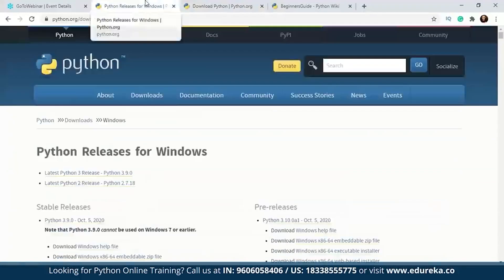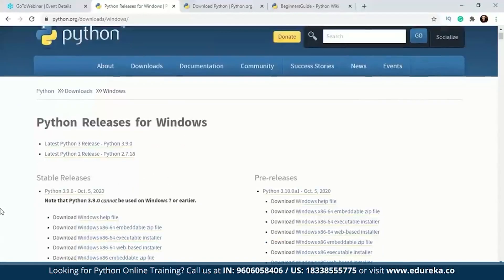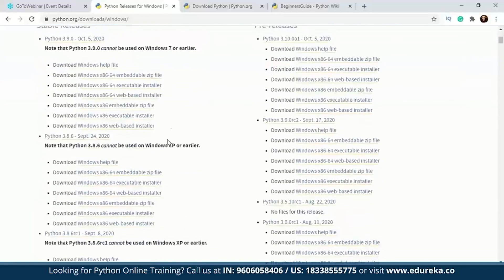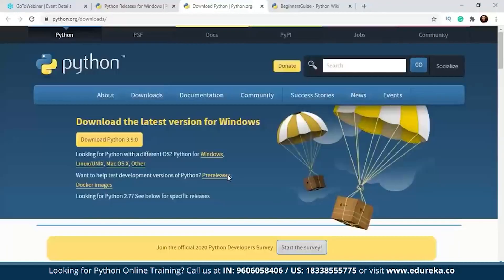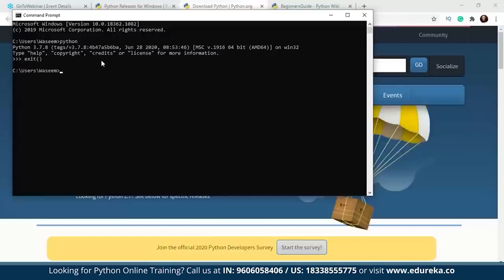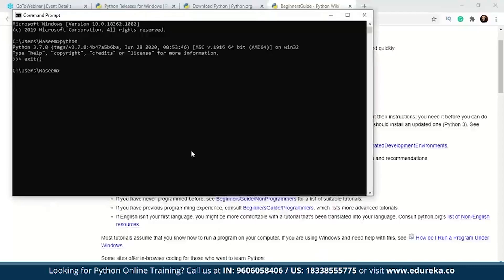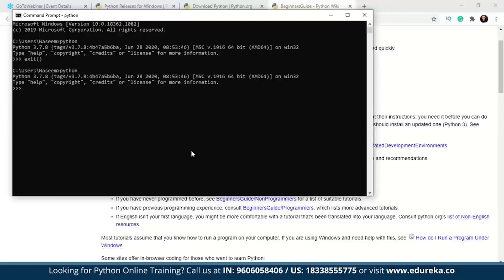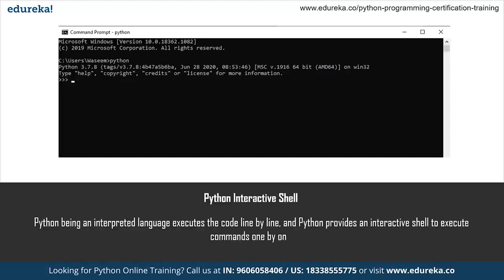How To Code In Python | Python For Beginners | Python Tautorial | Edureka Rewind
This Edureka video on 'How To Code in Python' is a part of the Python tutorial series which focuses on how a beginner can start writing code in Python programming language. Python is straightforward and easy to learn. It is a compelling language and it closely resembles the English language! The steps involved in how to code in Python are further covered through the following topics of this Python Tutorial:
00:00:00 Introduction to Python Tutorial
00:01:09 Installation and Setup
00:08:03 Python Interactive Shell
00:08:29 Python IDE
00:09:49 How to code in Python?